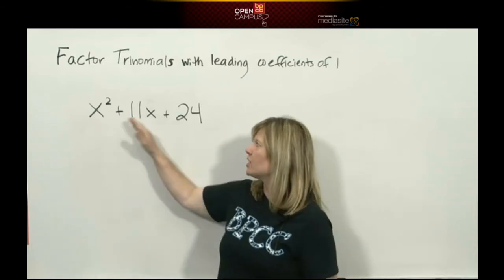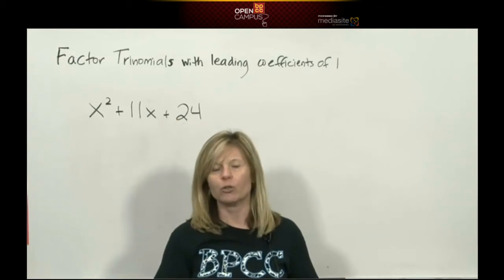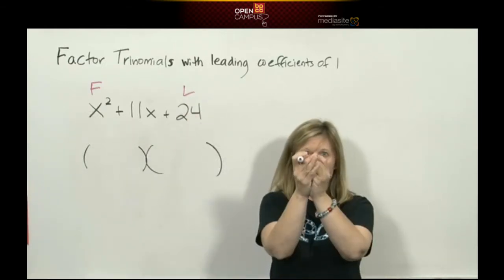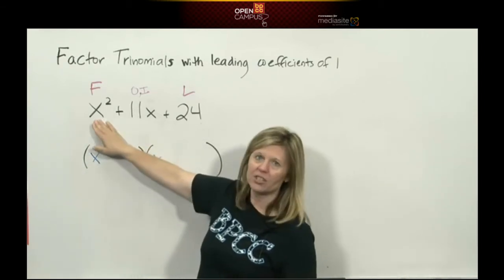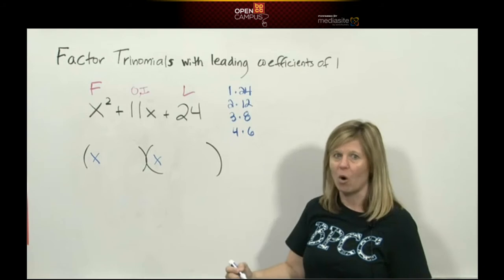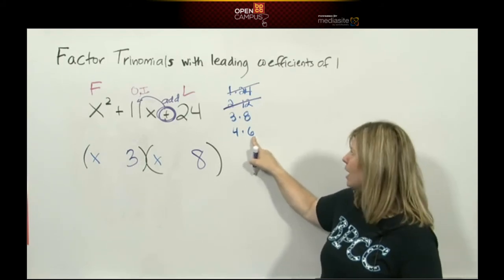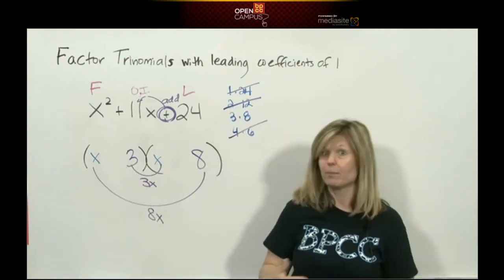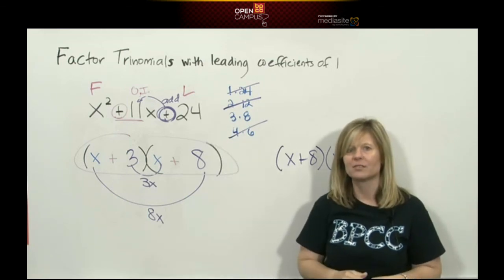7 2B Factor Trinomials with Leading Coefficient of 1